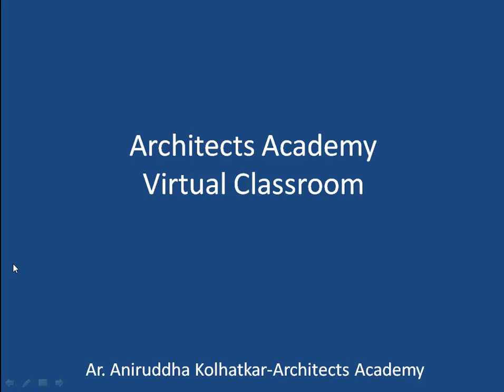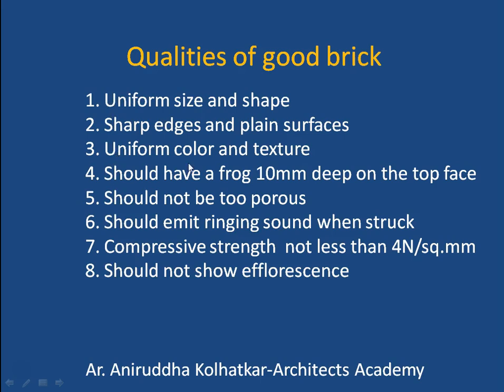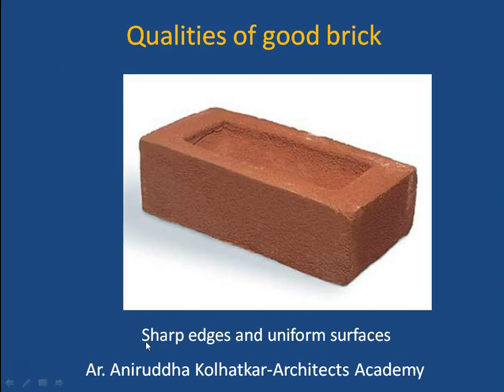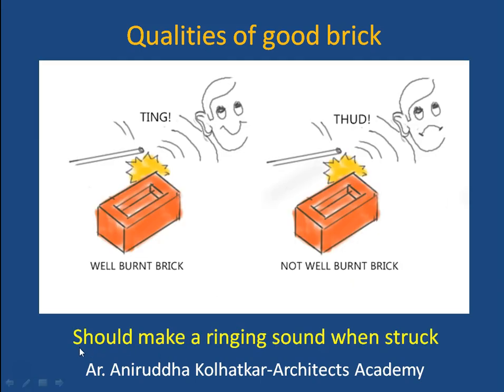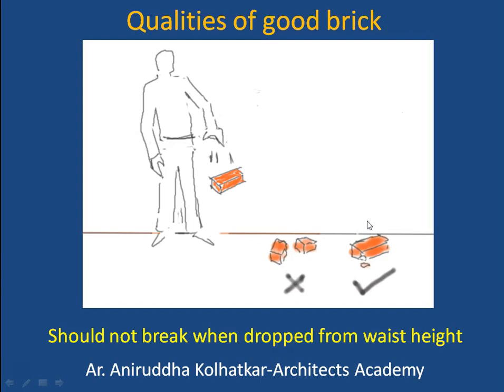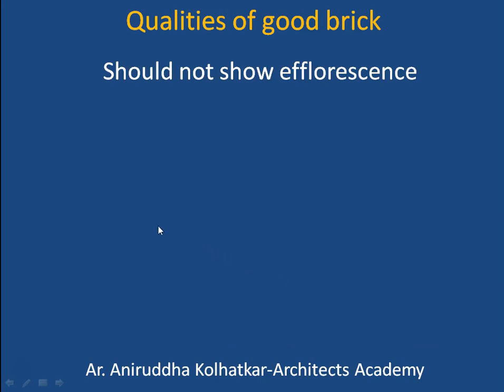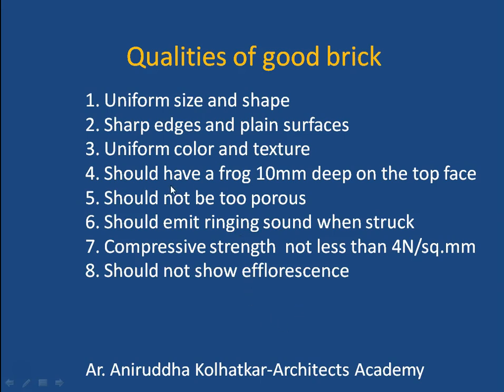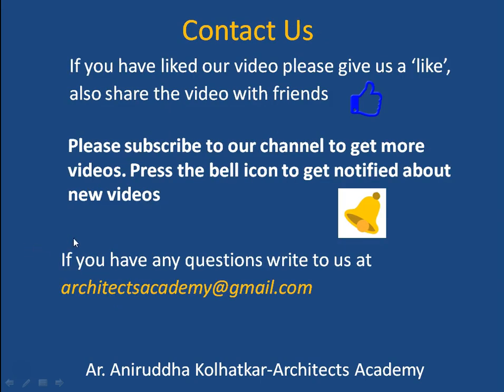QUALITIES OF GOOD BRICK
This video explains the qualities of good building brick. and explains the tests that can be done to check the quality of bricks